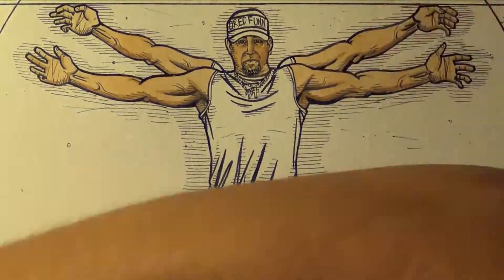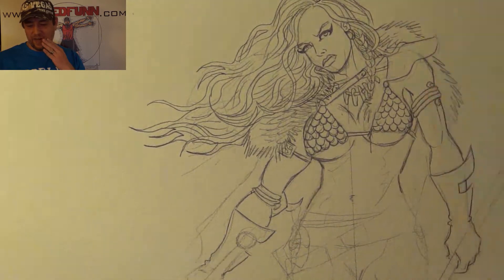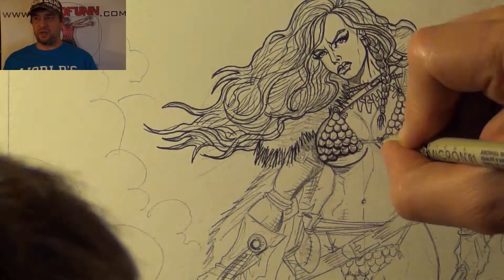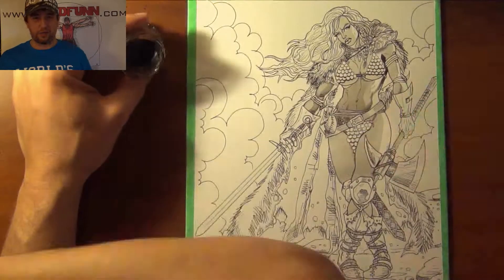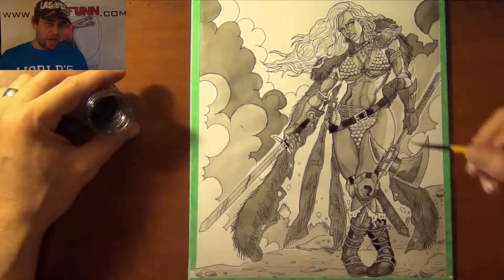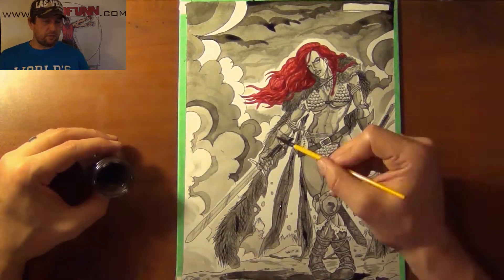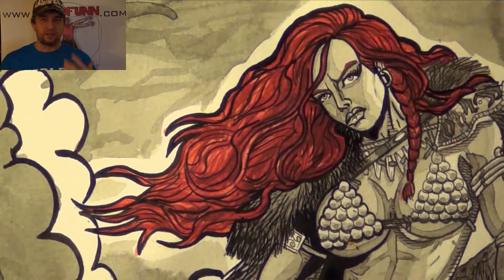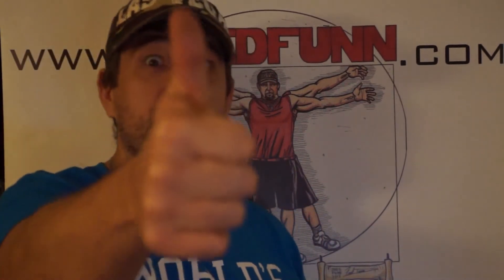Red Sonja A Dredfunn India Ink Painting